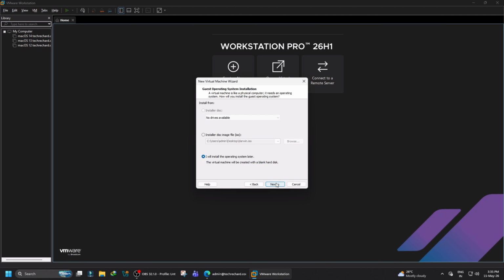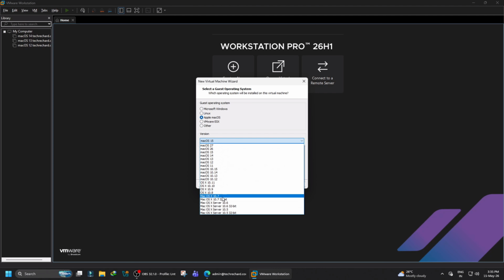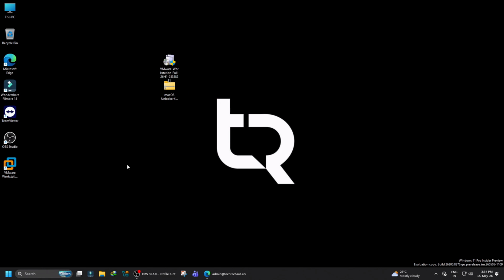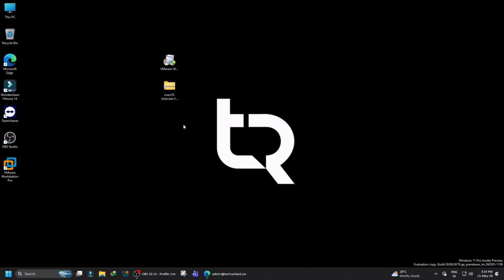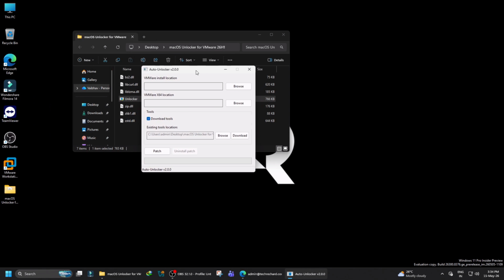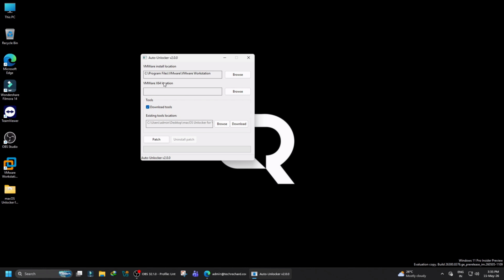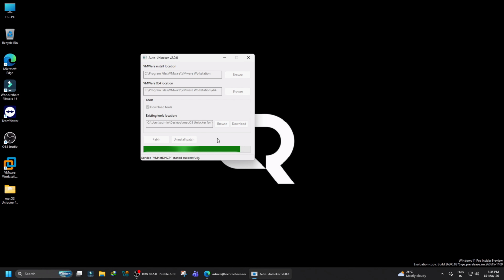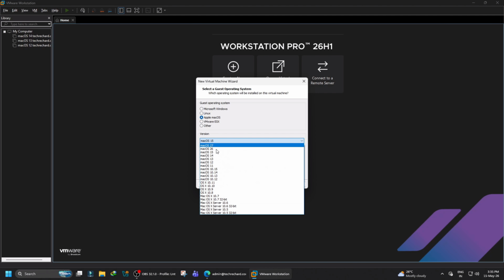How to Unlock macOS Guest on VMware Workstation Pro 26H1 | macOS Unlocker Tutorial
In this video, I’ll show you how to unlock the macOS guest operating system on the latest VMware Workstation Pro 26H1. By default, VMware 26H1 does not include macOS as a guest OS, but with the right unlocker tool, you can easily enable it.

✅ What you’ll learn:
How to install VMware Workstation Pro 26H1
How to use the macOS Unlocker for 26H1
Step-by-step patching process
How to verify macOS guest availability after patching

📥 Downloads (links below):
VMware Workstation Pro 26H1 installer

⚠️ Note: Run the unlocker as administrator and select the correct VMware installation paths (default: C:\Program Files\VMware\VMware Workstation Pro\ and its x64 folder).